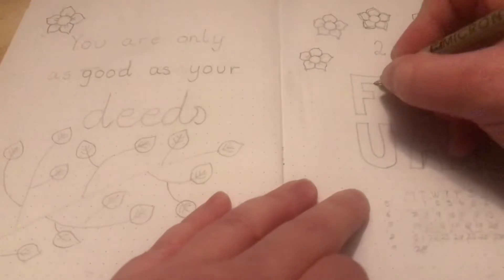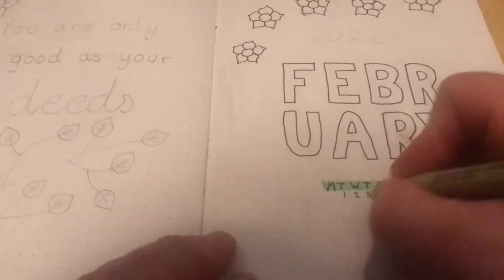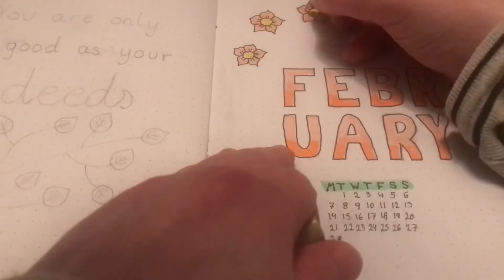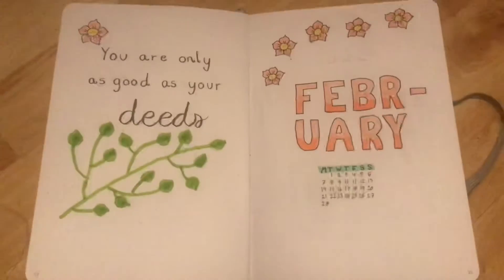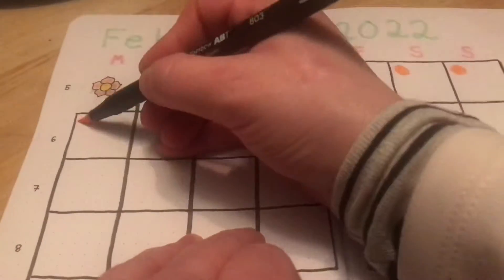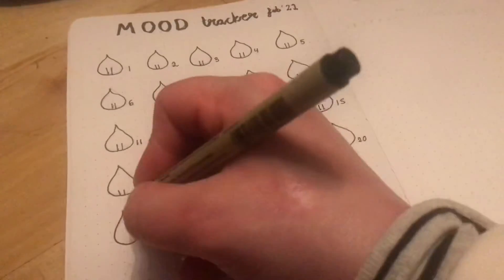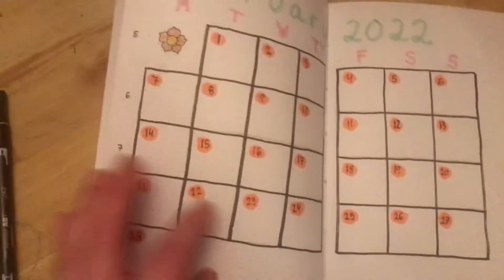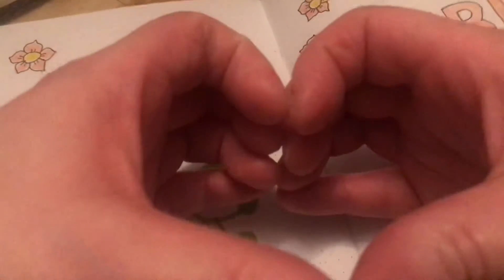Plan with me February🌸🌸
Plan with me February 2022
A pink flower🌸theme, very easy and minimalistic and beginnerfriendly